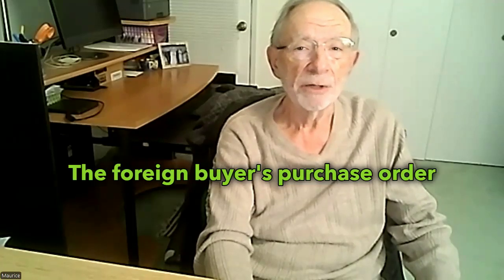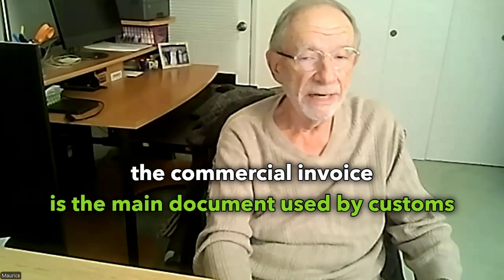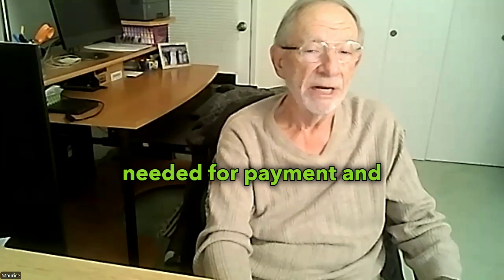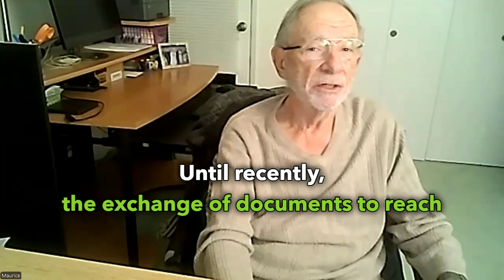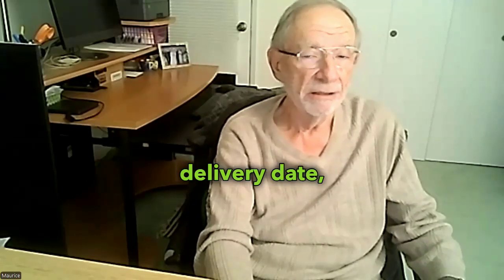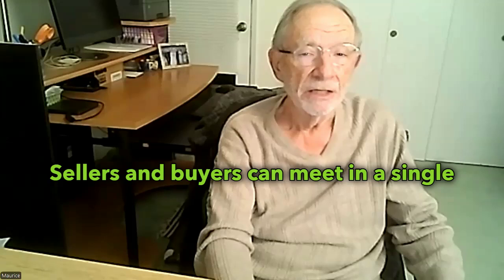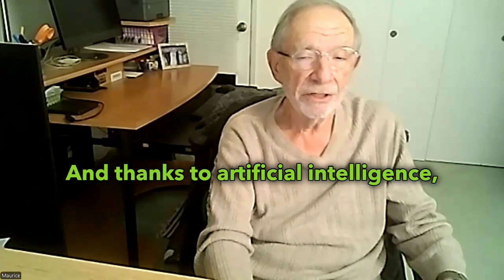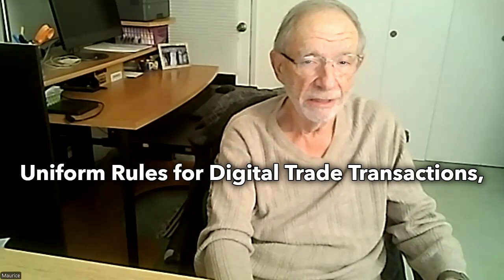Questions 33 and 34: What transaction documents are involved to close export deals?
Here are the answers to Questions 33 and 34 of the 64 questions in my PDF document, Questions and Answers for Exporters and Export Counselors.

QUESTION 33: Question 33. What transaction documents
are involved to close export deals?

QUESTION 34: How can the process of exchanging transaction
documents be simplified and expedited?

And for a whole wealth of information on the subject, you can read my book "Roadmap to Export Success: Take Your Company from Local to Global"